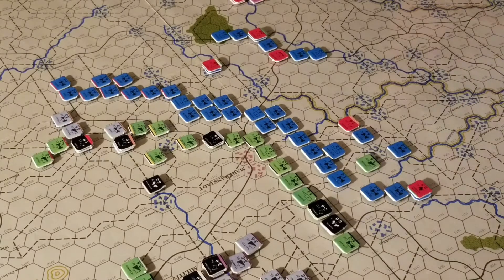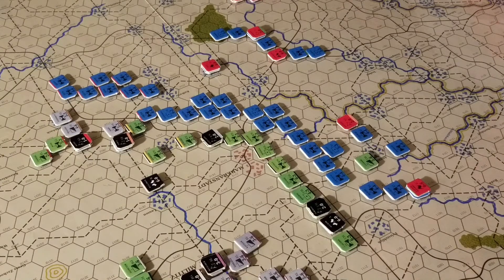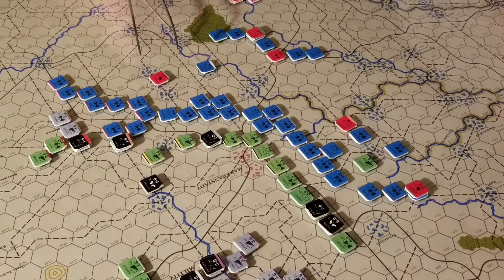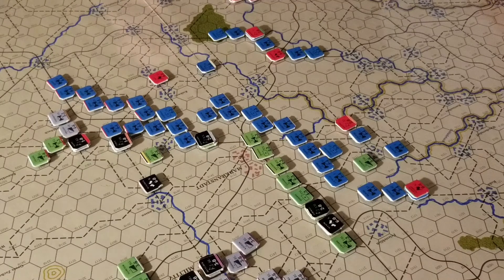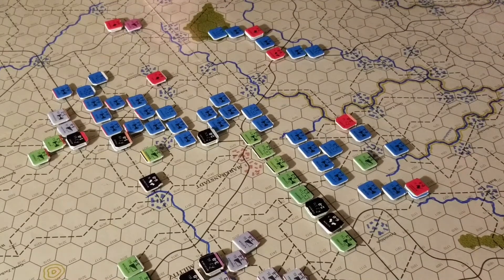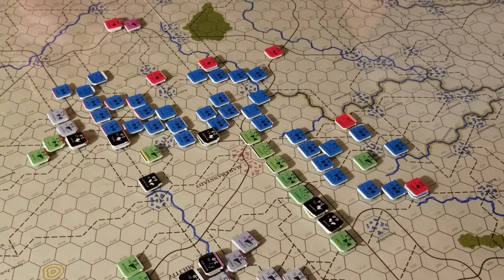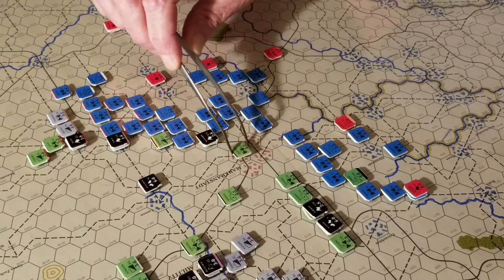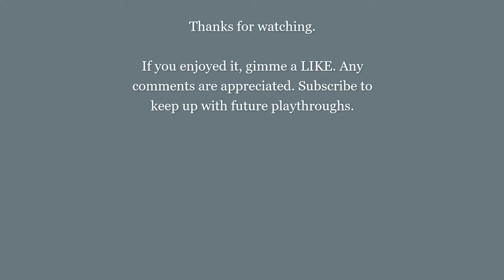TSR - Thunder at Luetzen (Part 4)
TSR (1984) in S & T Magazine #99 Jan-Feb 1985

The Campaign for Germany following Napoleon's Withdrawal from Russia.